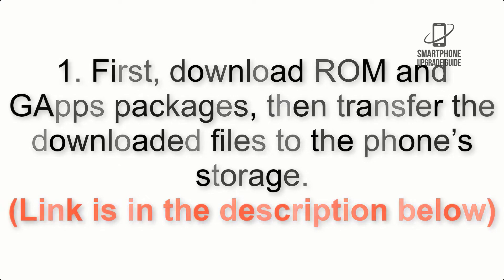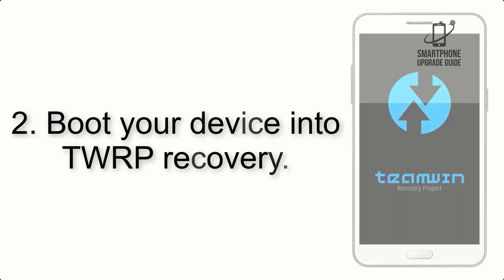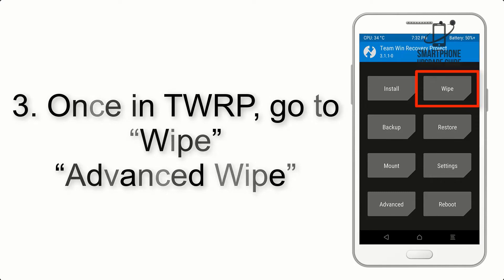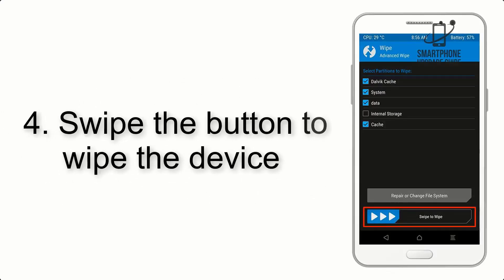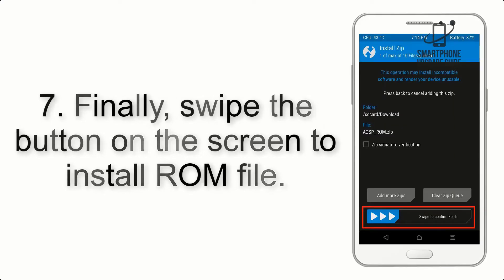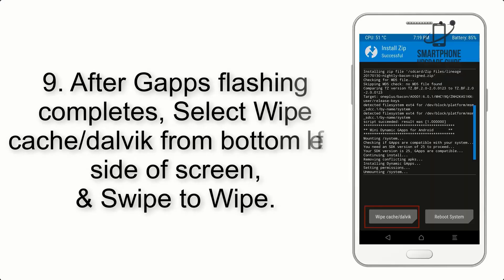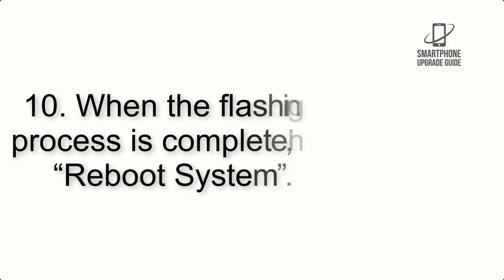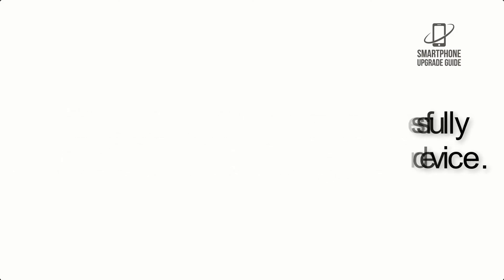Install Android 11 on Galaxy A3, A5 & A7 2016 (LineageOS 18.1) - How to Guide!